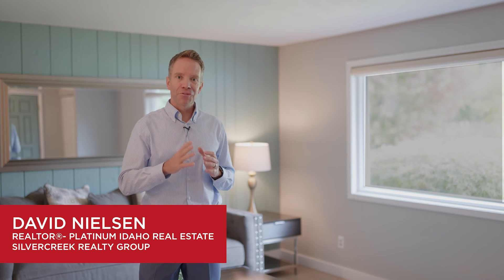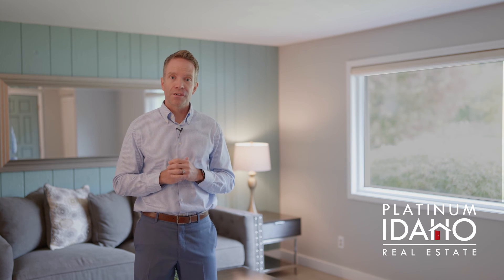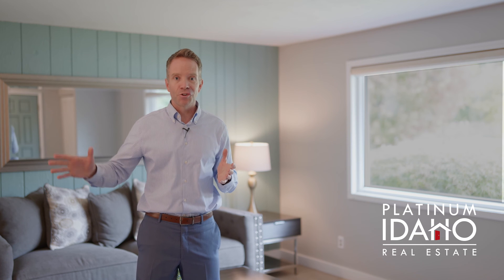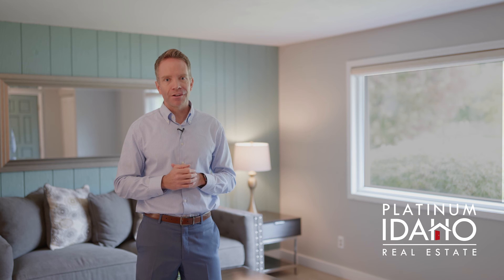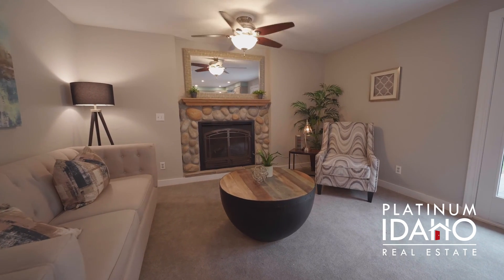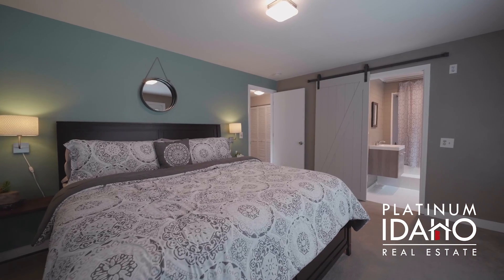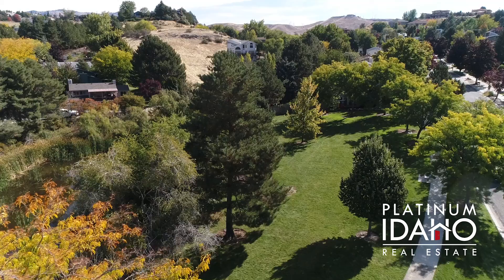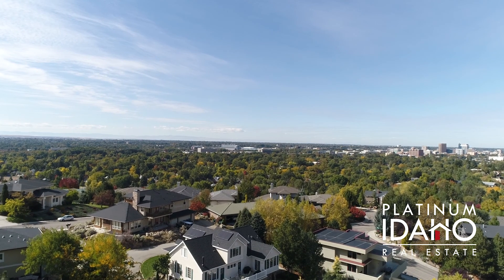1497 E ROANOKE DR